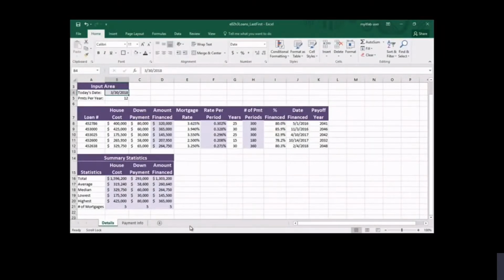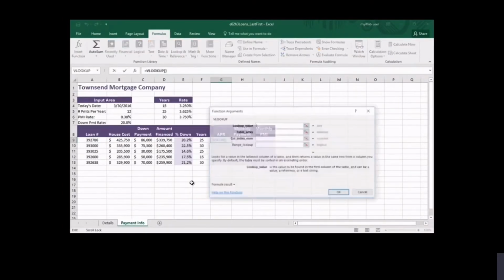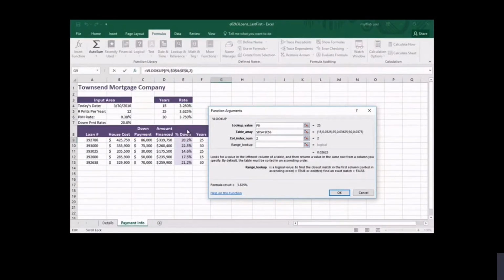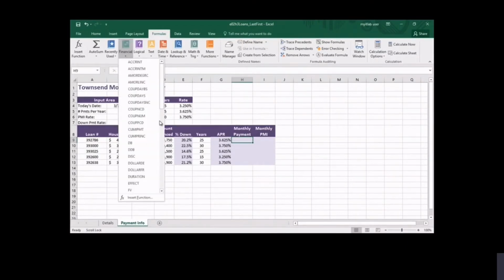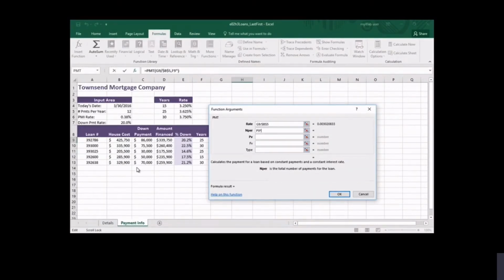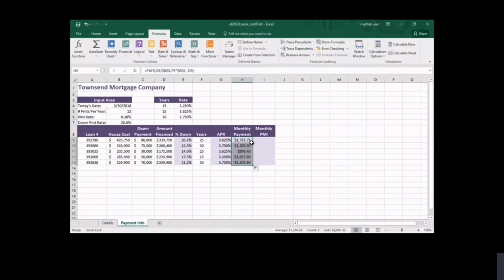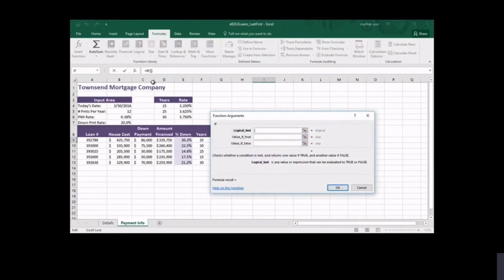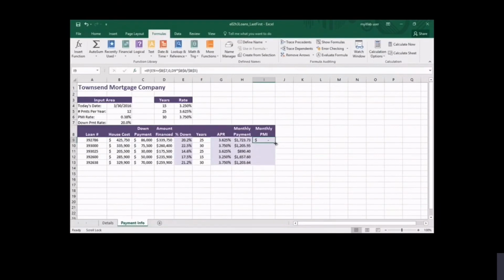Microsoft Excel: Formulas and Functions - Performing Quantitative Analysis 003